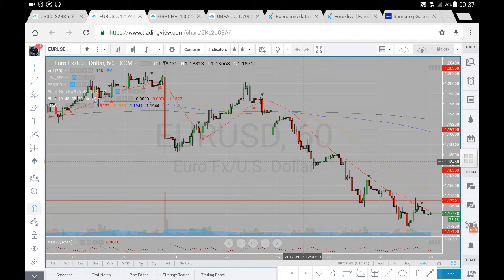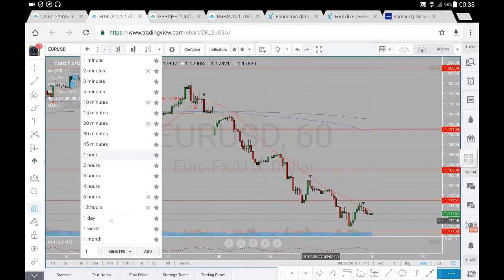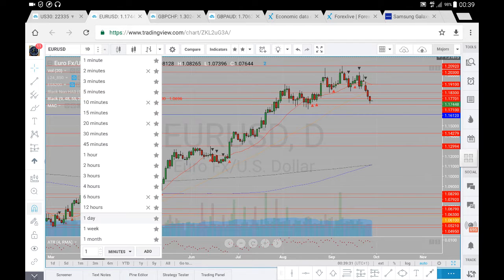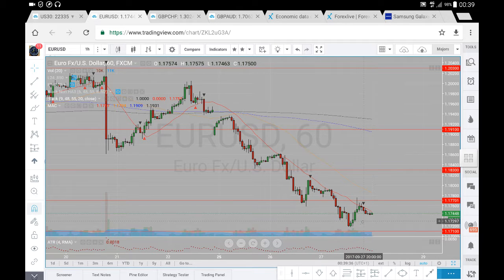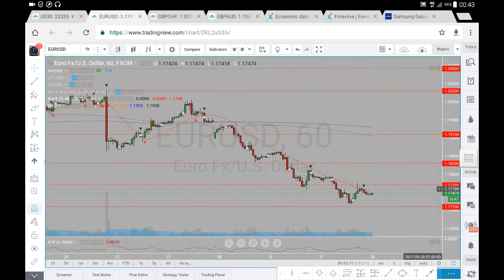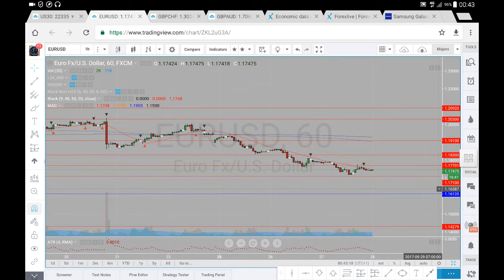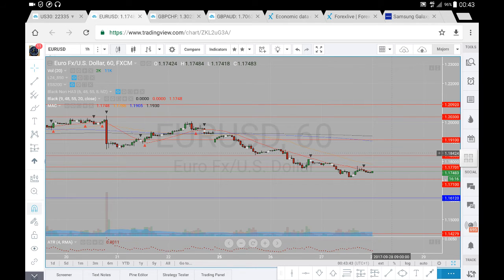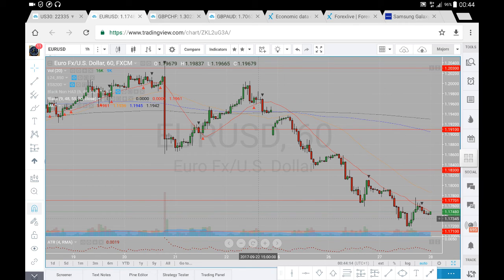EUR USD Analysis 28 09 17 September 28th (this is commentary, not advice, see description)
Market Analysis - EURUSD, my bias has been to the short side as price has continued to trade below and away from the weekly/monthly pivot at 1910. We are currently  retracing from 1720 which is where the weekly 200 period moving average sits. I'm acutely aware that that we are approaching the end of the week and the end of the month, a period in time where price can move counter to the primary trend. While I maintain my bearish bias if price retest 1720 and it holds I will be expecting price to test 1770 and 1830 to the upside.